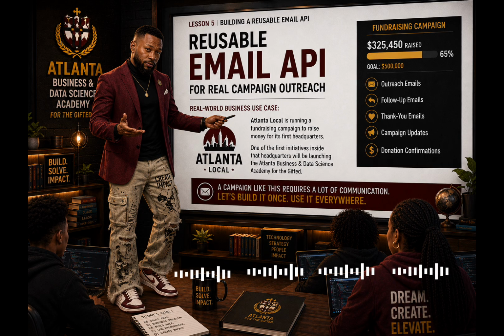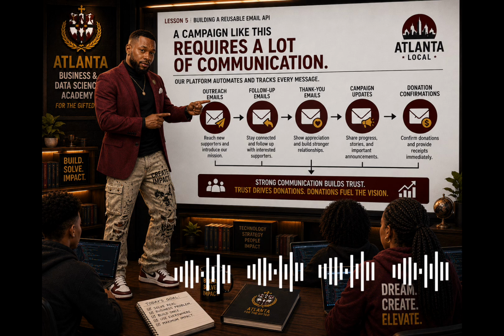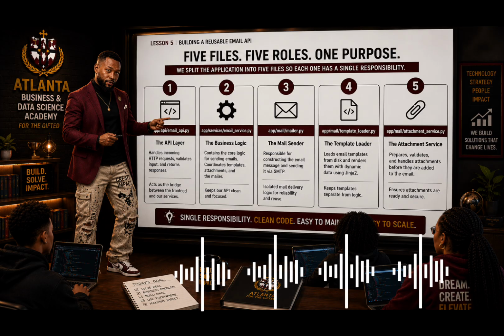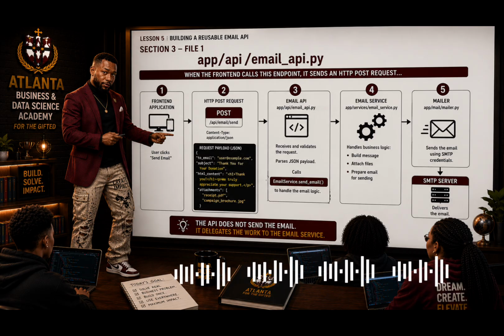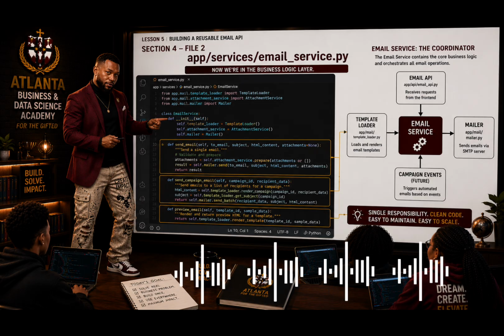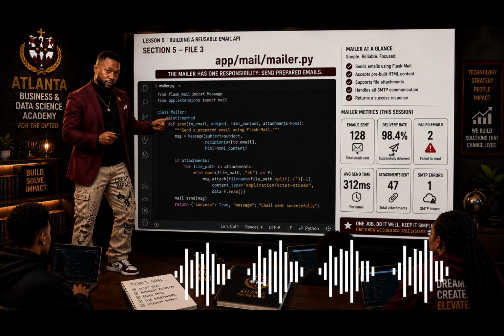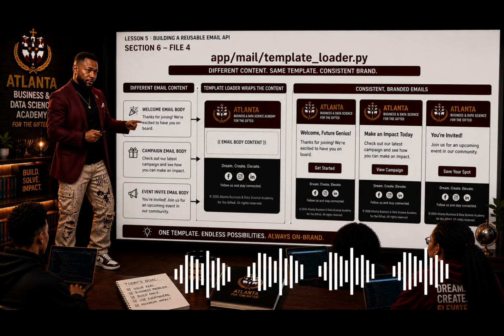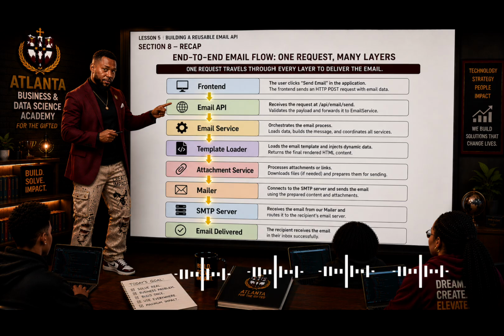Building an AI-Powered Fundraising Solution (Episode 5 Building a Reusable Email Api)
Atlanta Local is a community-driven media organization working to tell positive stories, support local businesses, and strengthen the Atlanta community.

Their immediate goal is to establish a permanent headquarters that will allow them to expand operations, produce more content, and better serve the community.

By the end of this season, you’ll have built far more than a website.
You’ll have built an intelligent fundraising and marketing platform designed to help a real organization achieve a measurable business goal.

Along the way, you’ll learn skills that modern technology companies use every single day, including product management, software engineering, database design, business intelligence, workflow automation, artificial intelligence, and data science.